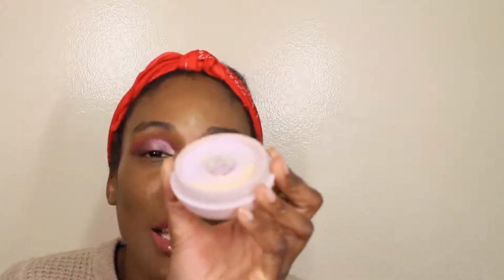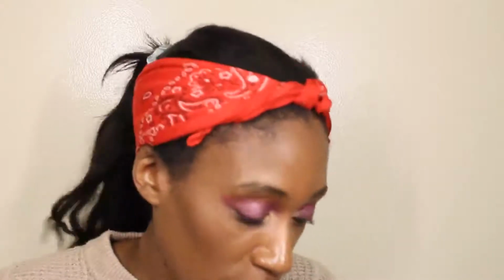Complexion Corner Vol. 2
Hello Men, Women, Children & Babies! Today I will starting a new series called "The Complexion Corner!" Since we know I LIVE for a good complexion product and try out quite a few, I figured it'd start a kind of round up review from everything complexion. That's what inspired this video! Remember you all are DIAMONDS!!!

Favorite Black Owned Brands:
Prime Beauty
OPV Beauty
JD Glow Cosmetics
Beauty Bakerie
UOMA Beauty
Pat McGrath